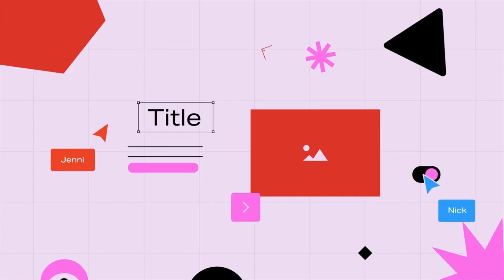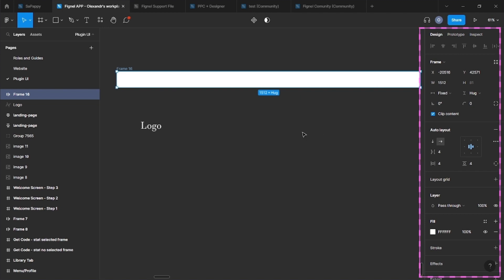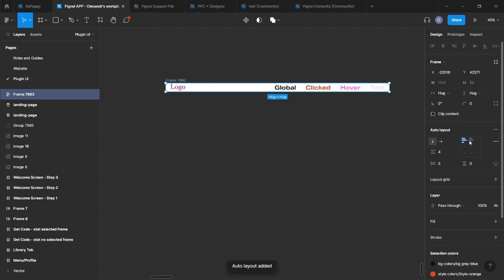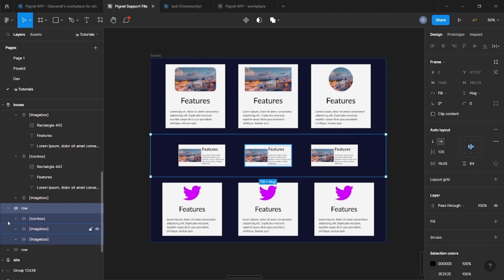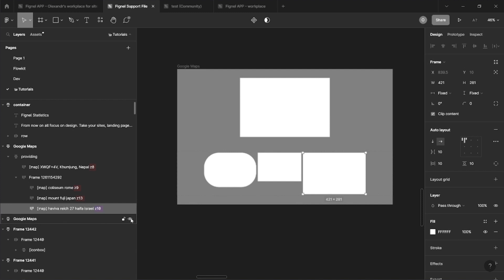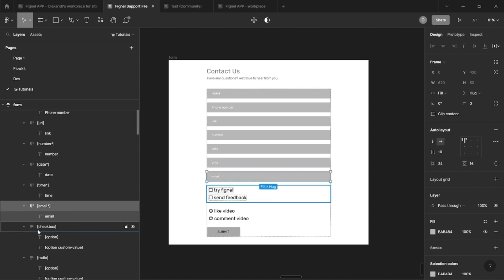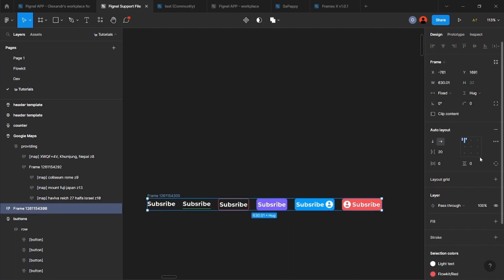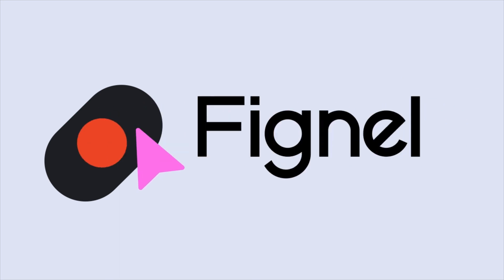How to Create and Import Fignel Widgets into Elementor - A Comprehensive Tutorial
Welcome to our comprehensive tutorial on how to create and import Fignel widgets into Elementor. In this video, we will guide you through the process of designing a variety of widgets in Figma, such as nav menu,
counter, button, Google map, icon box, image box, form, gallery, and accordion, and integrating them seamlessly into your Elementor projects. By the end of this tutorial, you'll have a better understanding of the rules for creating widgets and how they work within the Elementor ecosystem, empowering you to build unique, responsive, and visually appealing websites.

0:00 Short Intro
00:31 Licence
01:09 Autolayout
02:01 Nav Menu
06:23 Icon Box And Image Box
07:48 Counter
08:40 Google maps
09:42 Accordion
10:40 Form
12:15 Buttons
14:53 Gallery